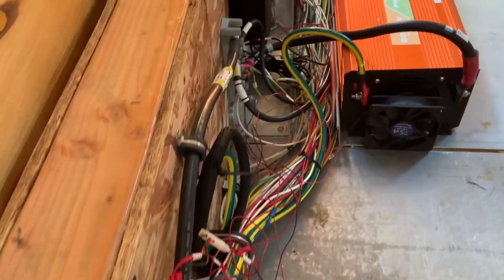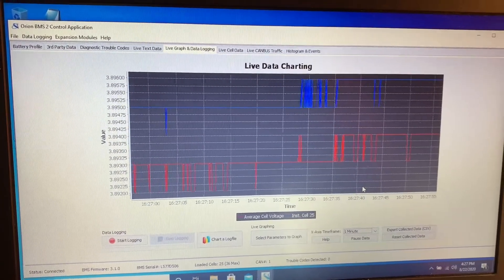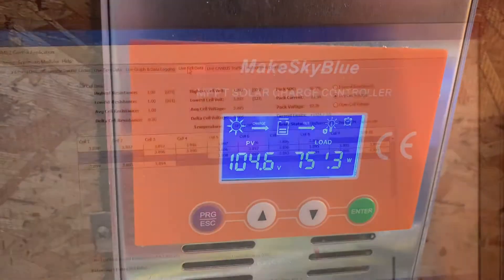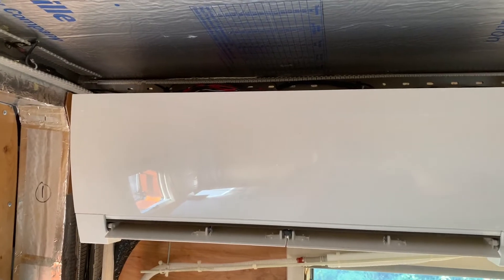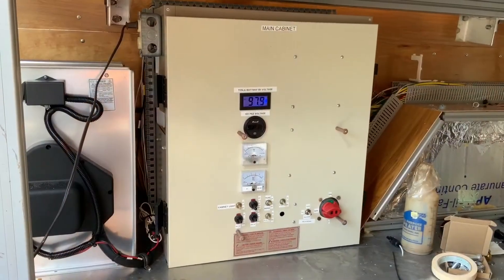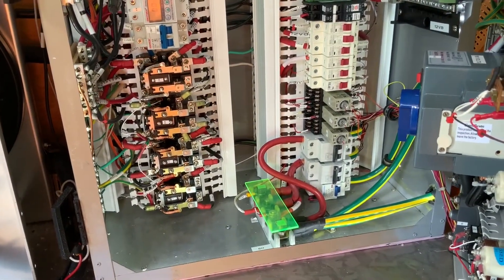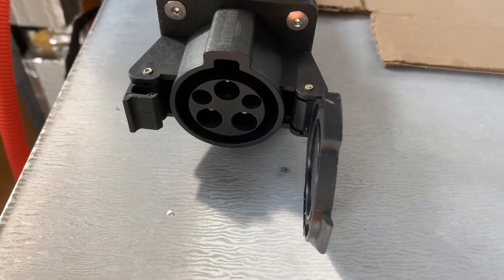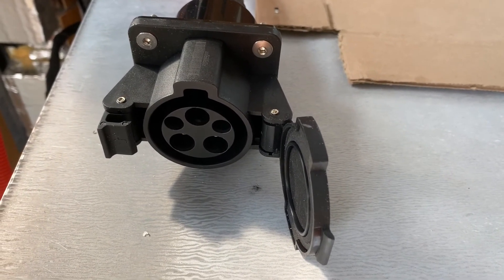Now You Know, August 22, 2020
Tim from Pottstown, PA shows what his Tesla Model 3 battery module can do in his 2015 Sprinter van:
- Power a Mini Split Air Conditioning system
- Power a 3KW hot water system, hot water faucet, two induction cooktops, convection oven, fridge, etc...
- Solar Charging, 1.8KW
- EV Charging using J1772, 6.6KW

It's the 25S46P, 96Volt module from eBay.